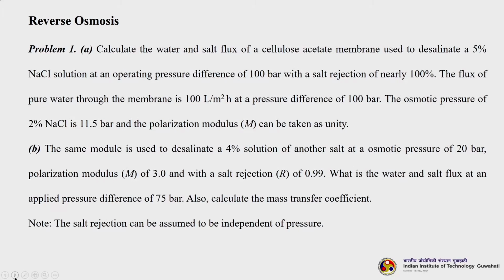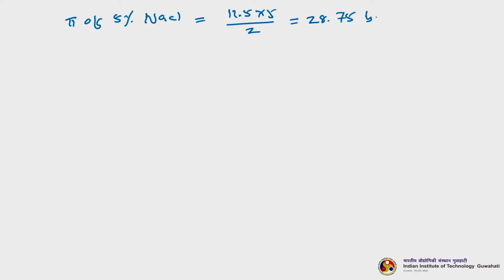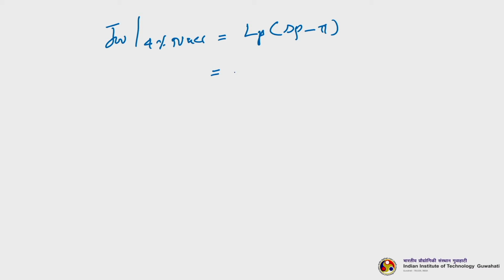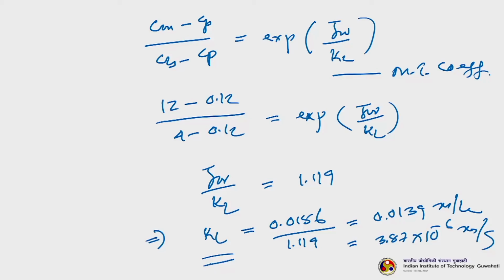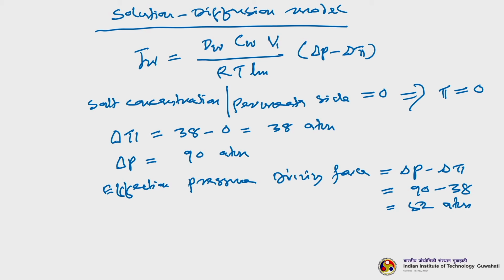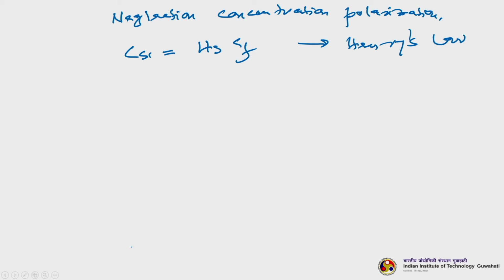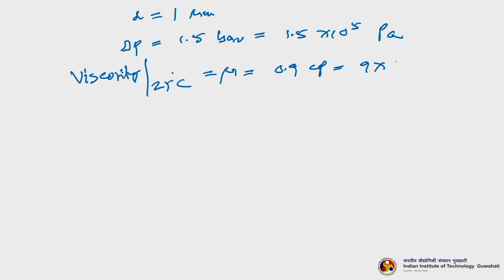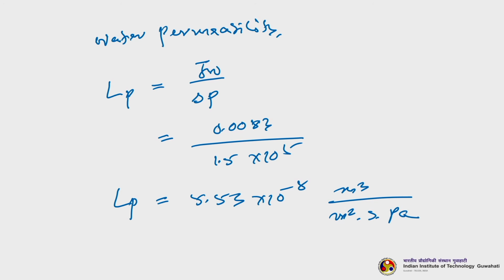Lec 25:Problems and solutions based on RO & MF